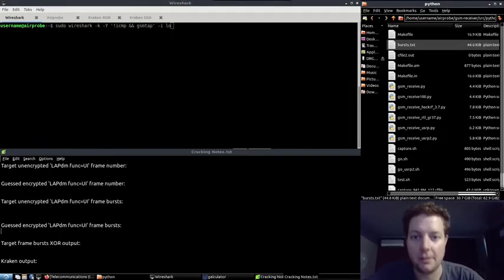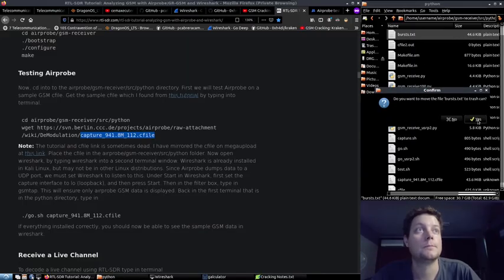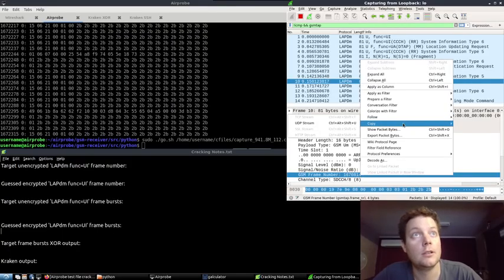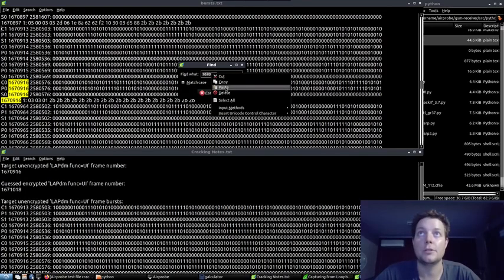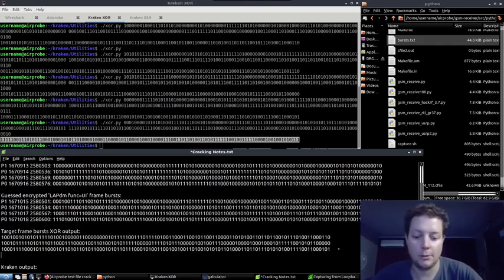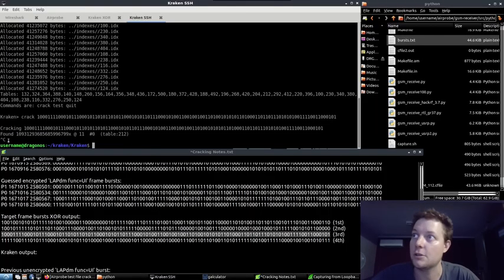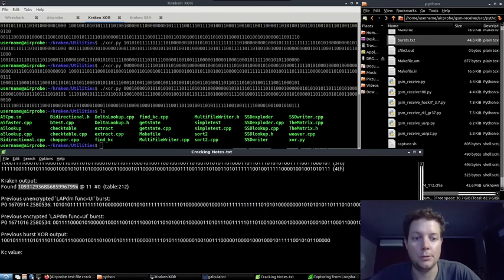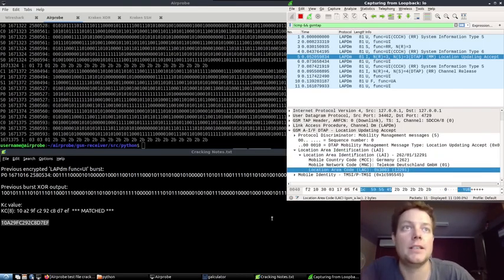How To Get Arrested In 30 Minutes： Cracking A GSM Capture File In Real-time With AIRPROBE And KRA...